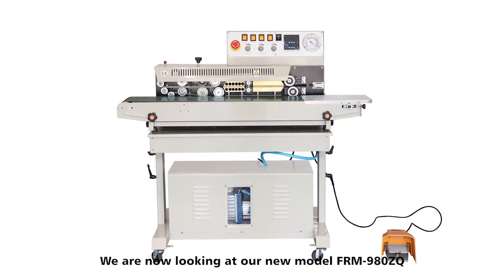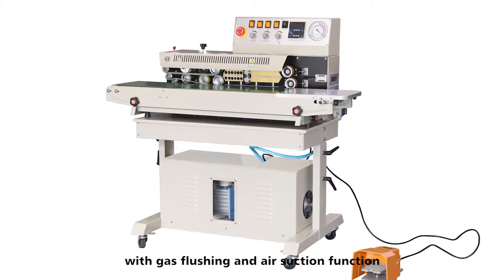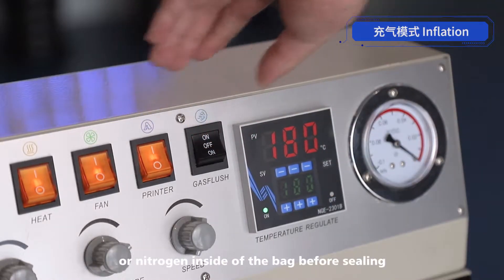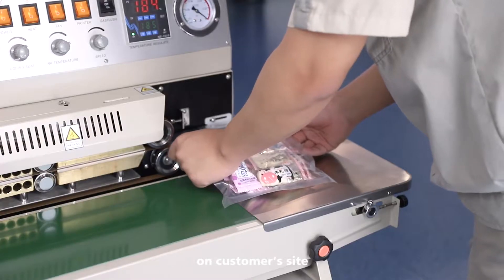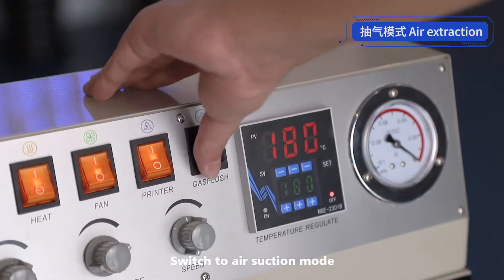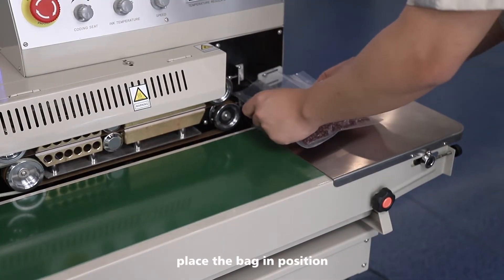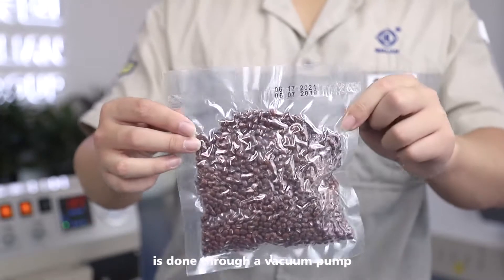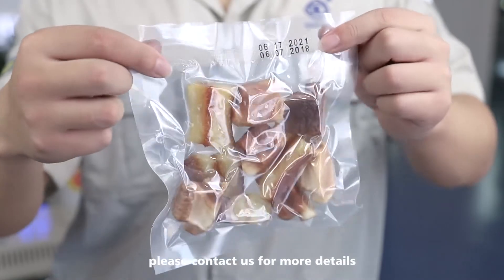Hualian FRM-980ZQ Solid-Ink Coding ContinuousAir Suction& Aerating Band Sealer 202009 With subtitles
[PERFECT PACKING SOLUTION STARTS HERE!]
Hualian Machinery is one of the biggest packing machinery companies in China and specialized in producing band sealers, vacuum machines, strapping machines, carton sealers, etc. There are more than 200 kinds of packaging machinery products which have formed series and have been put into lot production in our company.